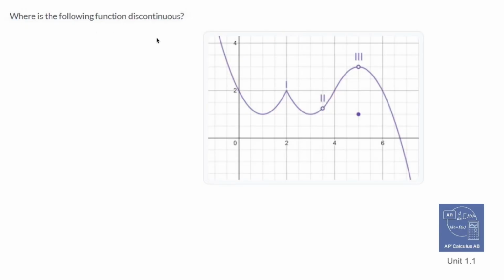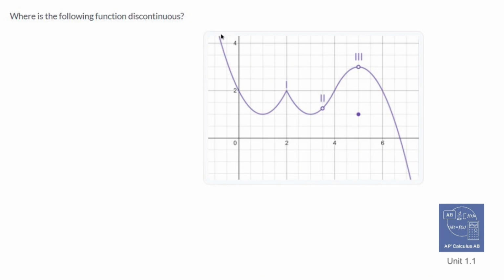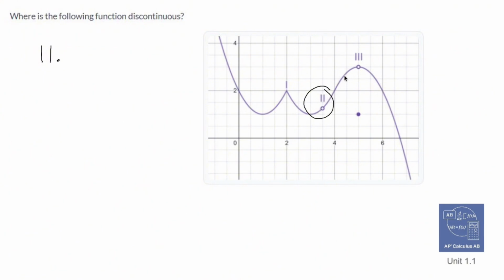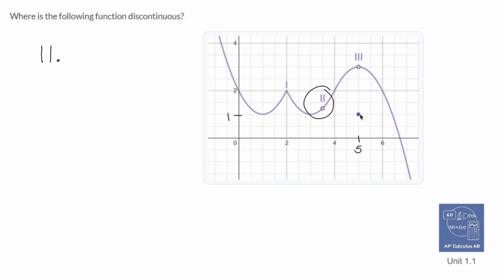AP Calculus AB 1.1 Finding Where a Graph is Discontinuous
To find where a graph is discontinuous, we need to identify points on the function where it does not satisfy the conditions for continuity. A function is discontinuous at a point if its graph has breaks, jumps, or holes at that point.

Steps to Identify Discontinuities
Check Where the Function is Undefined:

Look for points where the function is not defined, such as points where you get division by zero or undefined expressions like square roots of negative numbers.
Discontinuities often occur at points where the function is not defined.
Use the Continuity Test: To confirm whether a function is continuous at a point
𝑥
𝑎
x=a, it must satisfy the following conditions:

The function is defined at
𝑥
𝑎
x=a:
𝑓
𝑎
f(a) must exist.
The limit exists as
𝑥
x approaches
𝑎
a:
lim
𝑥
𝑎
𝑓
𝑥
lim
x→a
 f(x) must exist.
The function value equals the limit:
lim
𝑥
𝑎
𝑓
𝑥
𝑓
𝑎
lim
x→a
 f(x)=f(a).
If any of these conditions fail, there is a discontinuity at
𝑥
𝑎
x=a.

Look for Types of Discontinuities:

Removable Discontinuity: This happens when the limit of the function as
𝑥
𝑎
x→a exists, but the function is either not defined at
𝑎
a or defined differently. This results in a "hole" in the graph. A common example is when a factor can be canceled in a rational function.
Jump Discontinuity: A jump occurs when the left-hand and right-hand limits exist but are not equal. The graph literally "jumps" from one value to another.
Infinite Discontinuity: This happens when the function approaches infinity or negative infinity as
𝑥
x approaches a point, often occurring at vertical asymptotes.
Oscillating Discontinuity: This occurs when the function oscillates infinitely as
𝑥
x approaches a point (rare but occurs in functions like
𝑓
𝑥
sin
1
𝑥
f(x)=sin(
x
1

/ nickperich

Nick Perich
Norristown, Pa